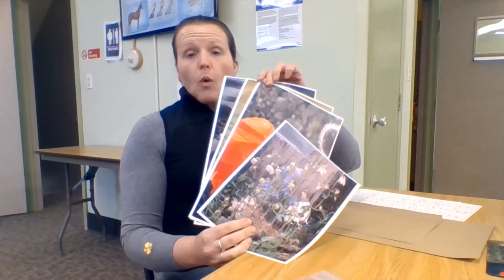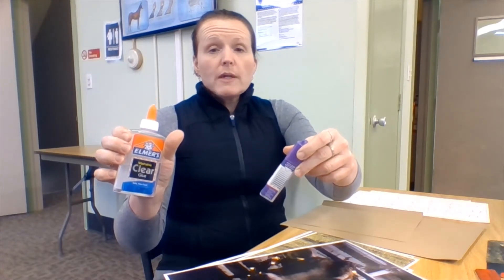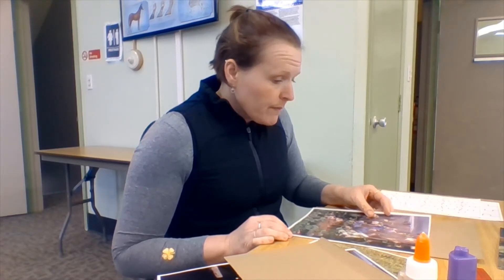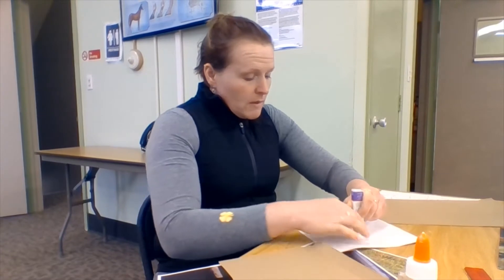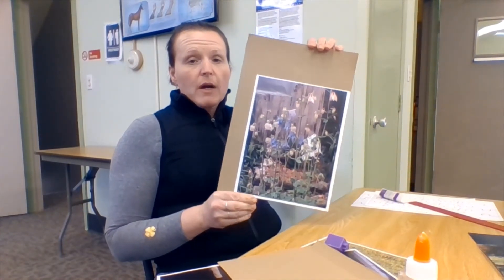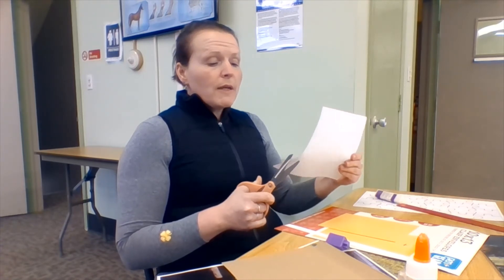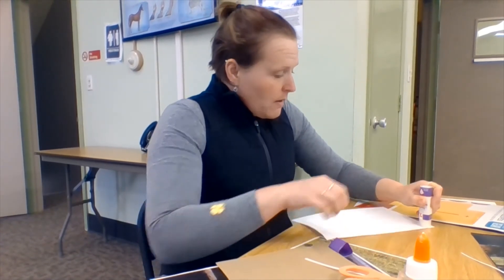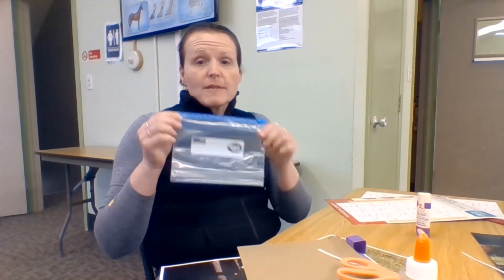4 H Jigsaw Puzzles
Learn how to turn your artwork and photos into fun jigsaw puzzles.